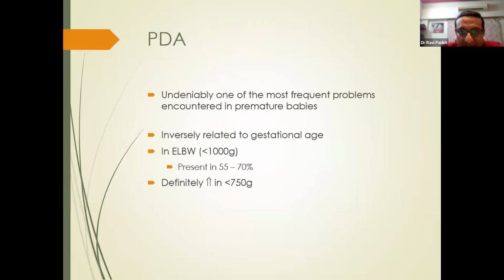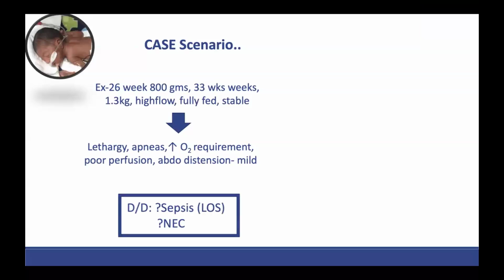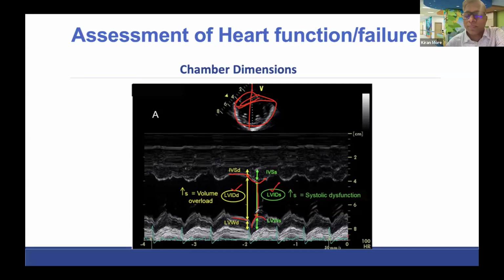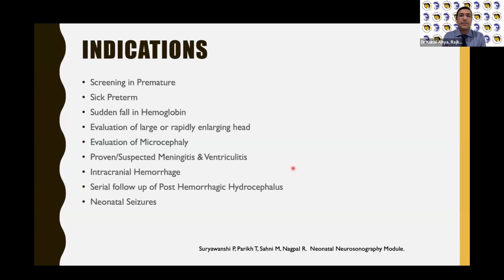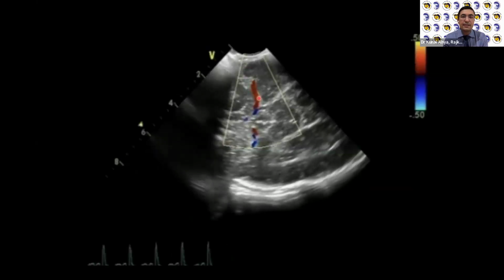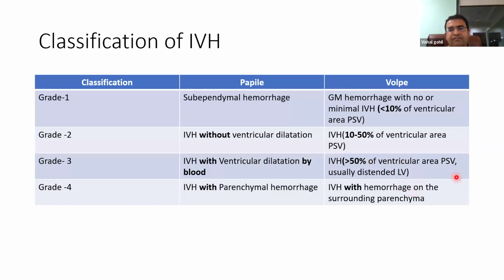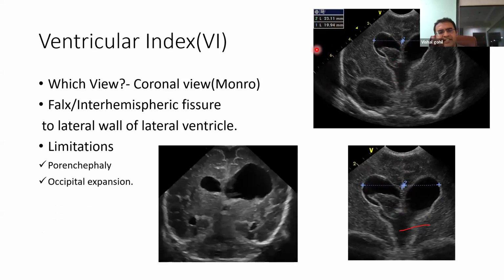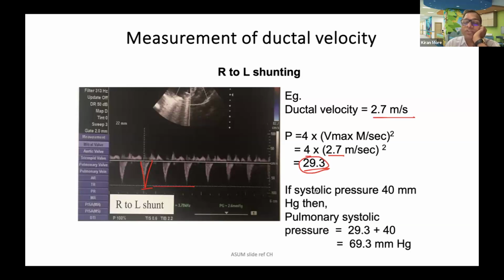POCUS workshop ONLINE Day 2